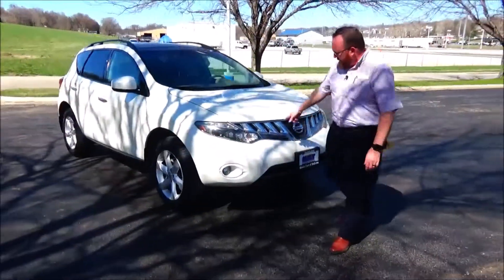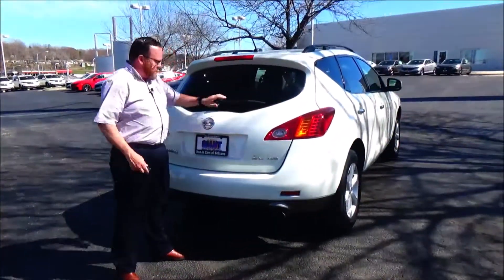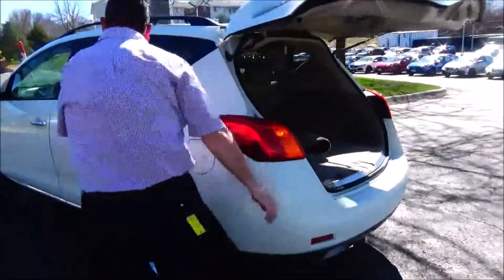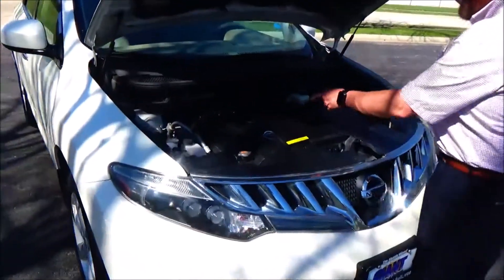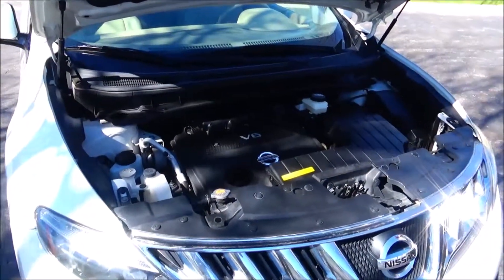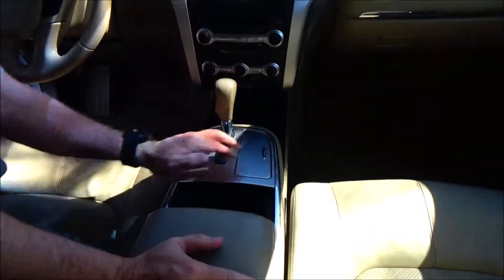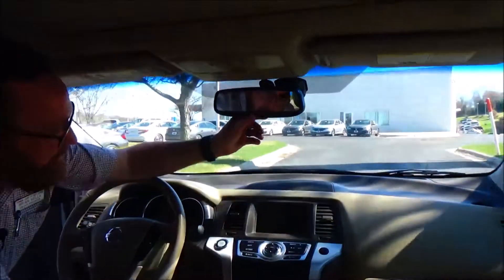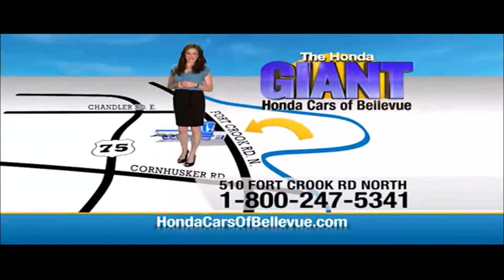Used 2009 Nissan Murano SL AWD for sale at Honda Cars of Bellevue...an Omaha Honda Dealer!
Test drive this Used 2009 Nissan Murano SL AWD for sale at Honda Cars of Bellevue your exclusive Honda dealer for Bellevue, Nebraska providing superior Honda service to the greater Omaha and Council Bluffs, Iowa metro areas.

This 2009 Nissan Murano SL is proudly offered by Honda Cars Of Bellevue
When you purchase a vehicle with the CARFAX Buyback Guarantee, you're getting what you paid for. Gone are the days of SUVs being the size of a tank and handling like one. This Nissan Murano is a perfect example of how SUVs have evolved into vehicles that are as refined as they are rugged.

This Nissan Murano features AWD. That means power and control delivered to all four wheels for maximum grip and improved handling. Clean interior? How about flawless. This Nissan Murano looks like has never been used.

Added comfort with contemporary style is the leather interior to heighten the quality and craftsmanship for the Nissan Murano

More information about the 2009 Nissan Murano:

The 2009 Murano sits in a crowded crossover SUV segment, but it has no shortage of features that set it apart. The redesign is an effective evolution of the car's popular look, and Nissan's 3.5L V6 is widely regarded as one of the best powerplants in the automotive world. Coupled with the chassis it shares with the Altima, the Murano's car-like reflexes, ample power, creature comforts, and spacious interior make it the ideal candidate for getting people and cargo from Point A to Point B in a comfortable, sporty, entertaining manner.

Interesting features of this model are Excellent, reliable Nissan 3.5L V6, sporty and capable handling, stylish, aggressive design, and luxury in the top-line LE trim.